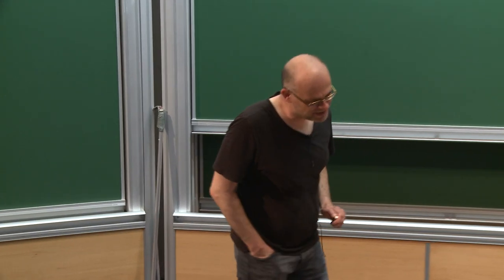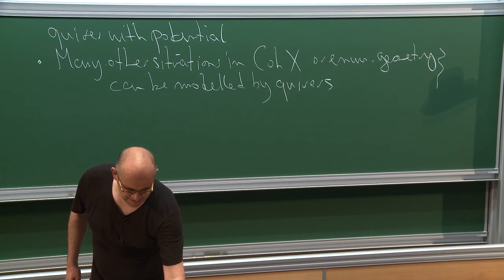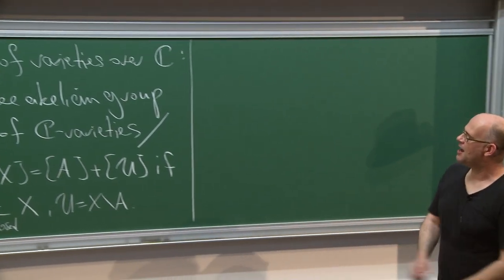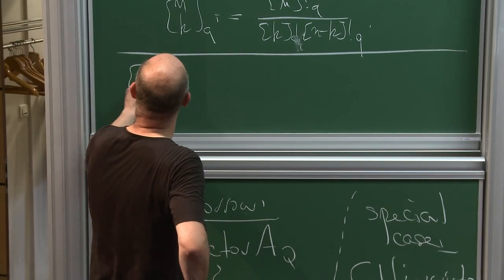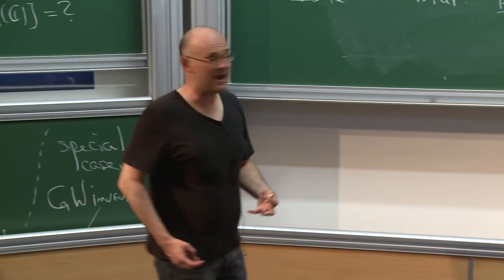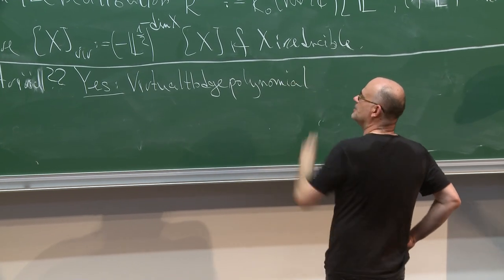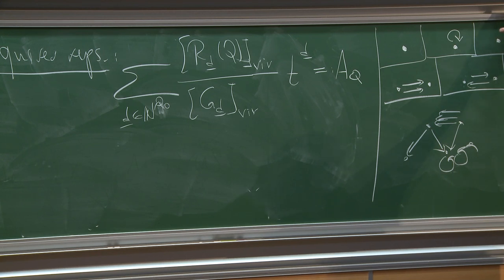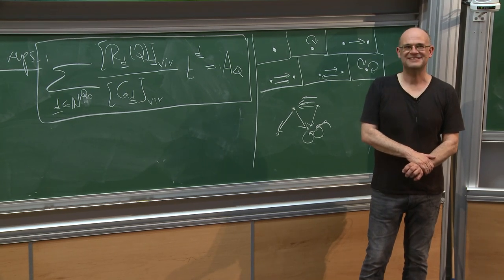Markus Reineke - Cohomological Hall Algebras and Motivic Invariants for Quivers 1/4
We motivate, define and study Donaldson-Thomas invariants and Cohomological Hall algebras associated to quivers, relate them to the geometry of moduli spaces of quiver representations and (in special cases) to Gromov-Witten invariants, and discuss the algebraic structure of Cohomological Hall algebras.